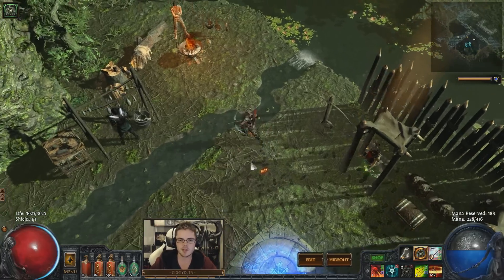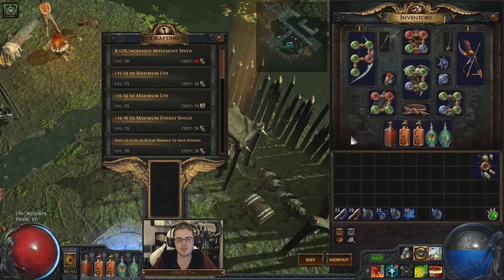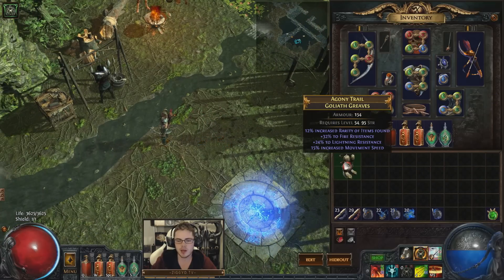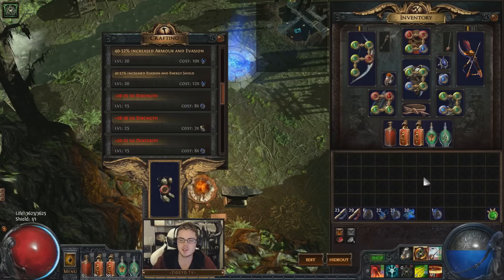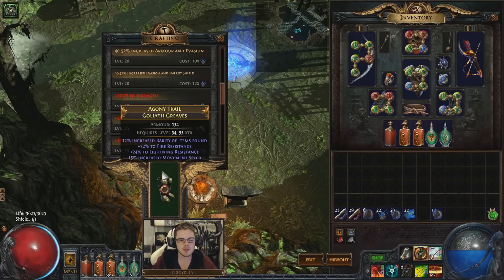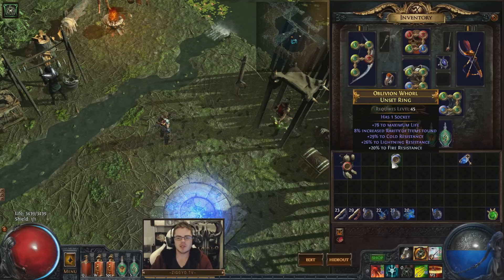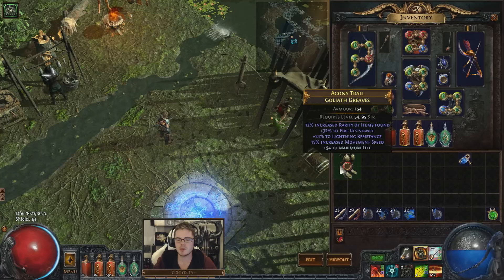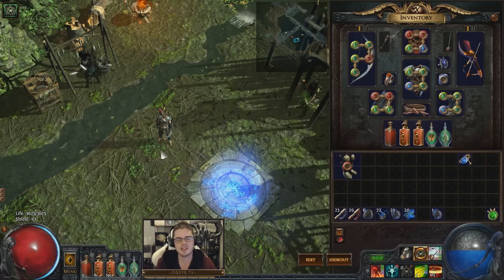Path of Exile: Forsaken Masters Crafting Basics - Making Average Gear Good or Usable!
In this video I show off how to use the new crafting benches in Path of Exile's patch 1.2 Forsaken Masters to improve average gear or to make gear usable so you can get some easier upgrades! This new system is fantastic for the game and it's tons of fun!

Might not be fully up to date but it will give you an idea of what is a prefix and what is a suffix.

Awesome music in this video by Vindsvept!